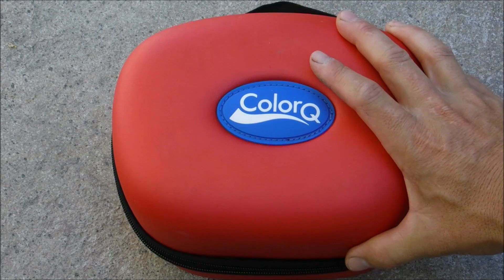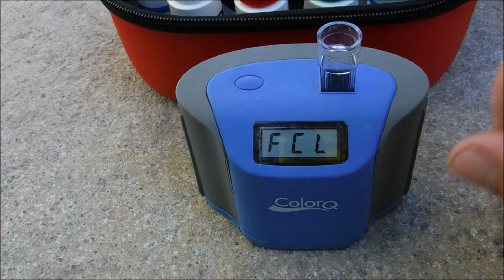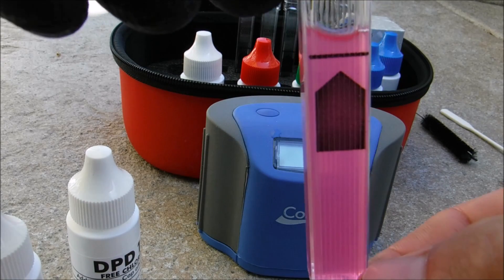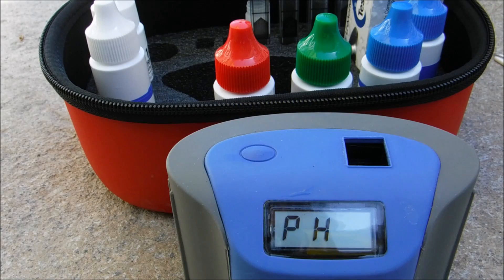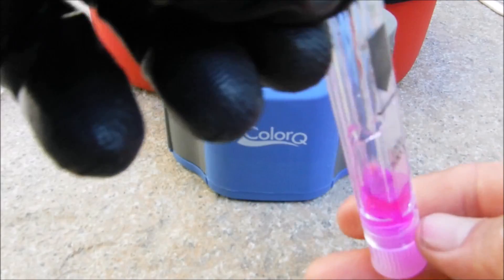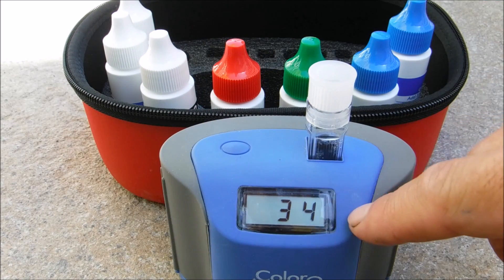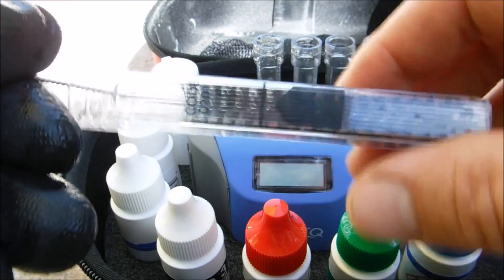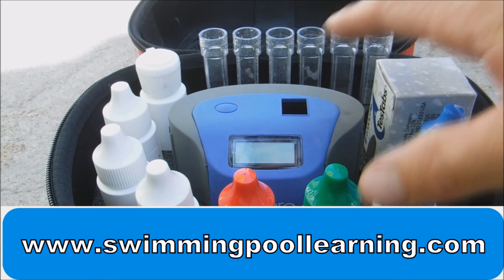ColorQ Pro 7 Digital Pool Water Test Kit by Lamotte: Water Testing & Tips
This is a follow up video to my review of the ColorQ Pro7. In this video I walk you through doing all seven test factors.

I found this kit to be very accurate in all the test results. It is a pretty solid test kit.

I go over doing Free Chlorine, Total Chlorine, Bromine, pH, Alkalinity, Calcium Hardness and Cyanuric Acid (CYA).

The digital readout is a great hassle free way to do your testing.